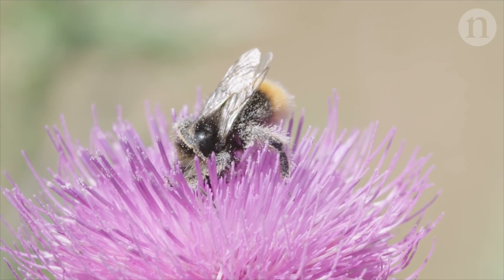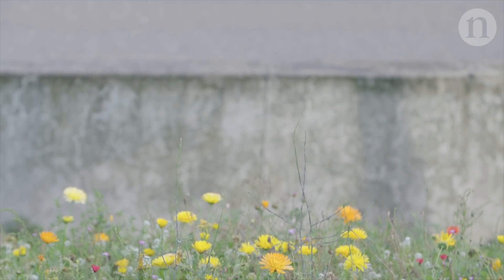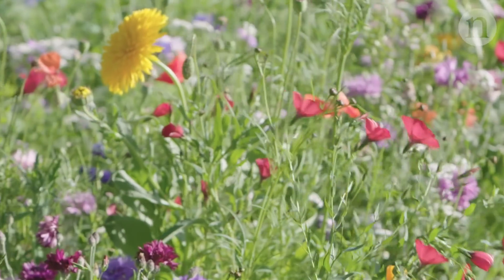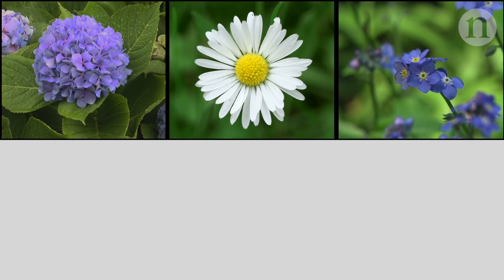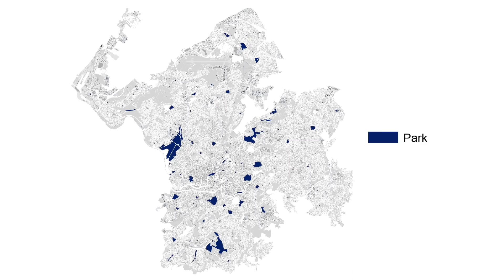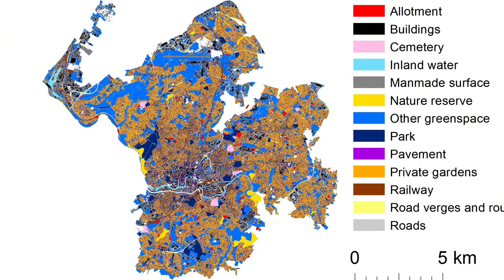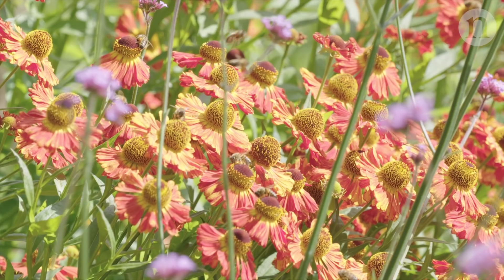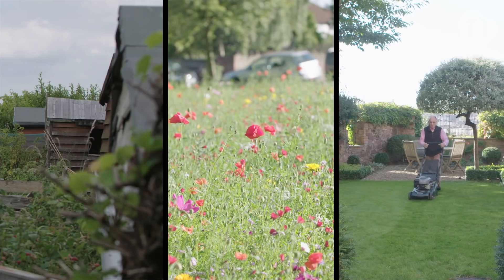How to help pollinators in cities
Researchers have performed the most comprehensive study to date on pollinator feeding habits in cities. They document what plants pollinators prefer and use computer models to predict the best ways to help them thrive.